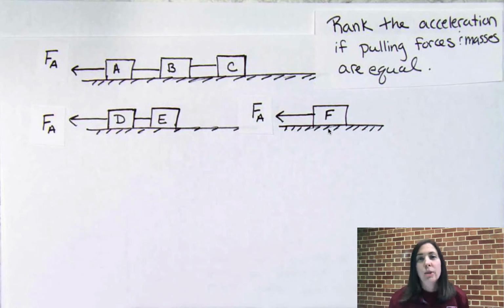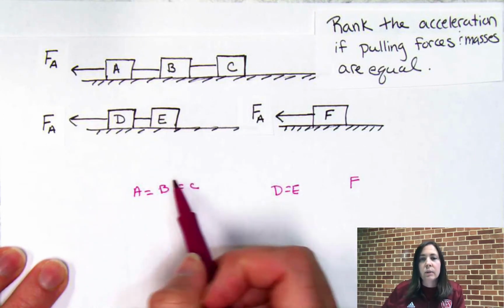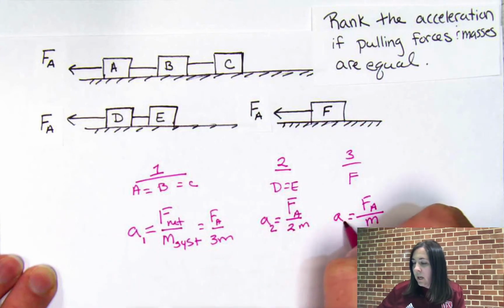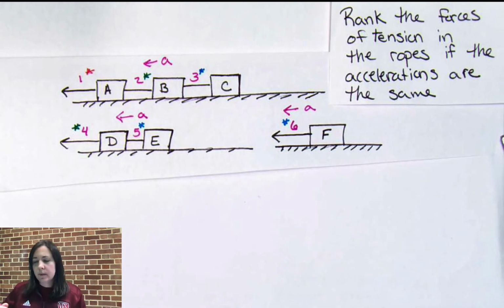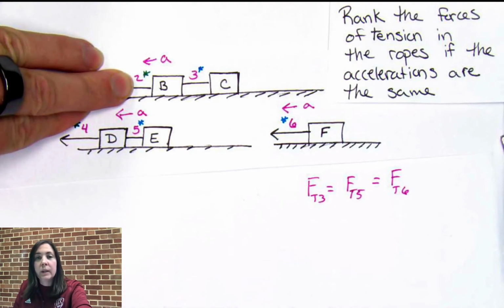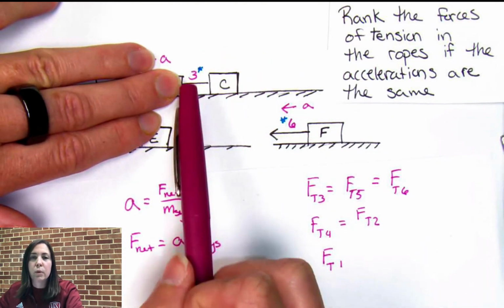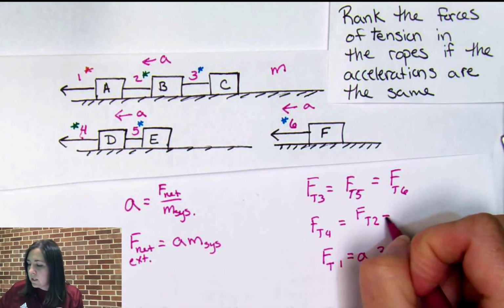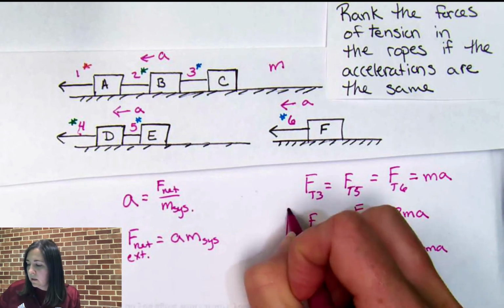2nd law examples of multiple connected boxes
DrP goes through finding the accleration and tension of boxes and ropes in a chain of boxes being pulled